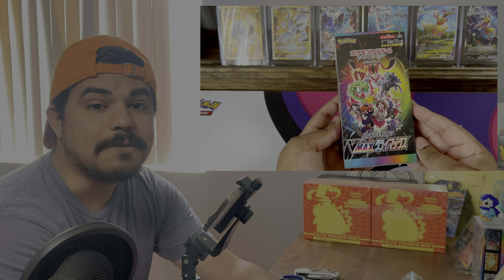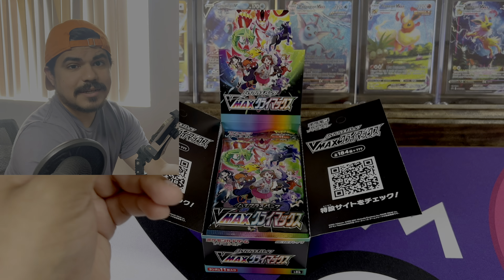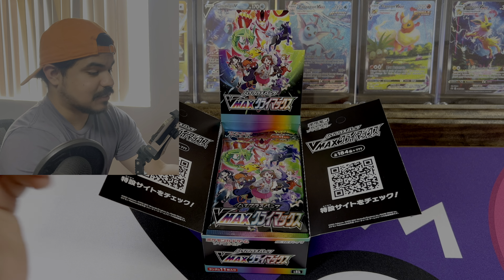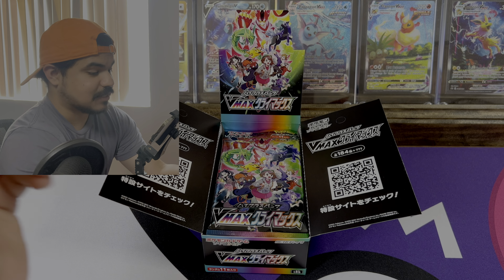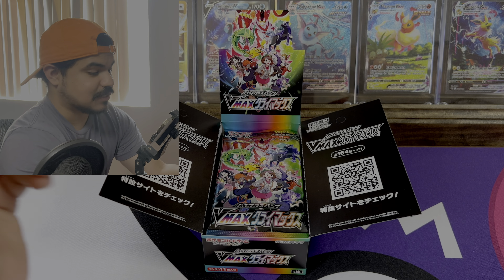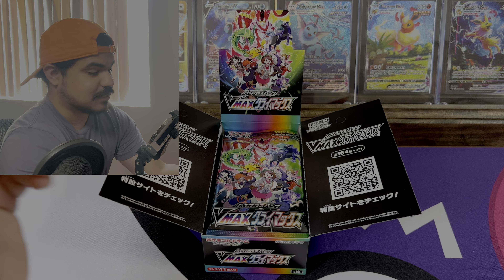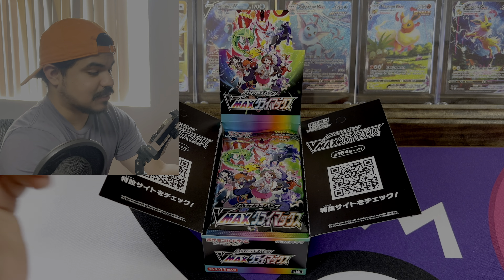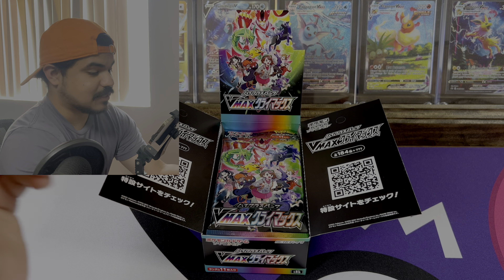VMAX CLIMAX IS INSANE *Booster Box Opening Pokemon Trading Card Game*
Today we take a look at arguably one of the best Japanese sets in recent years! Lots of the trainer gallery cards made it to Brilliant Stars but many have yet to see an English release 👀
Which will we see in Astral Radiance? 🤔